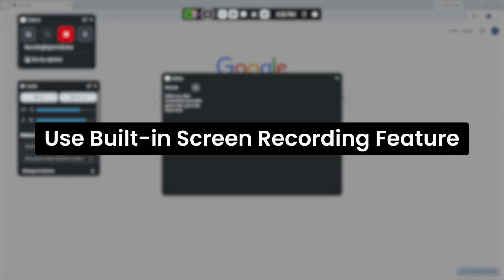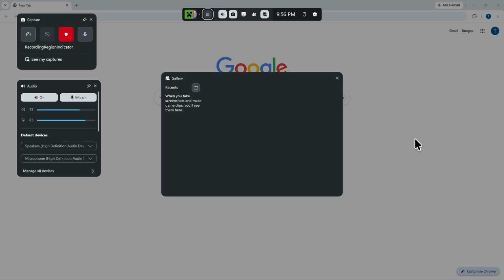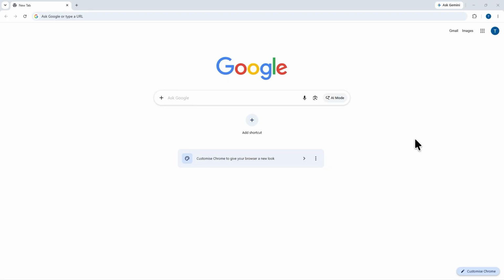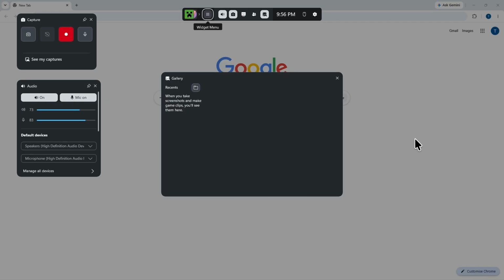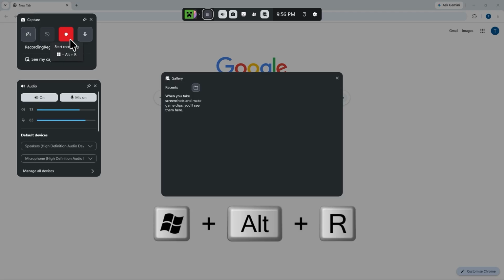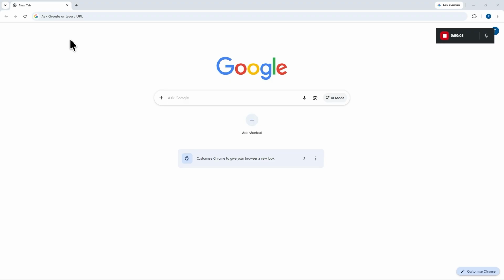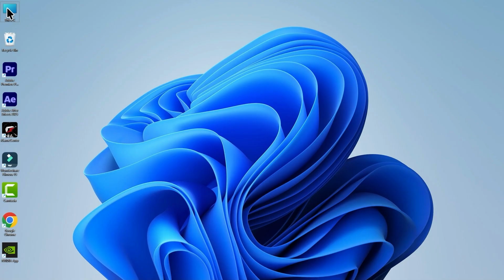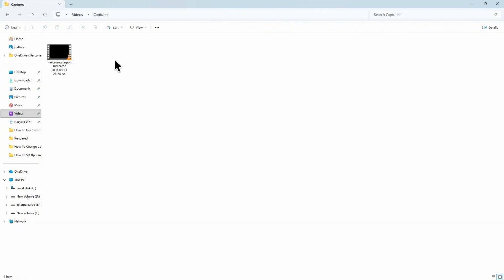How To Record your Screen on Windows 11 Built-In (Step-By-Step)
In this video I show you how to use the built-in screen recording feature (xbox game bar) in Windows 11.